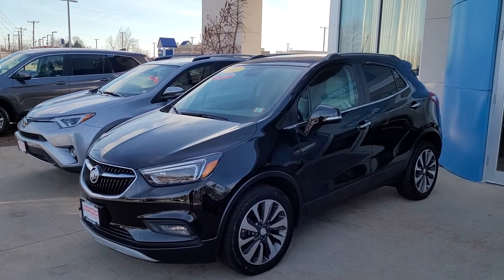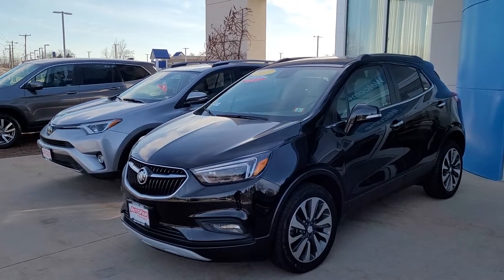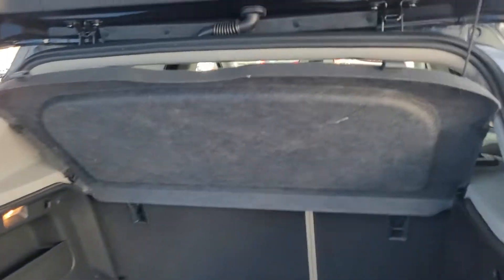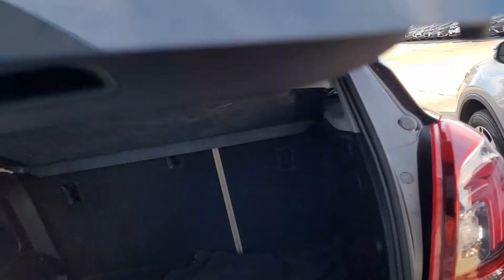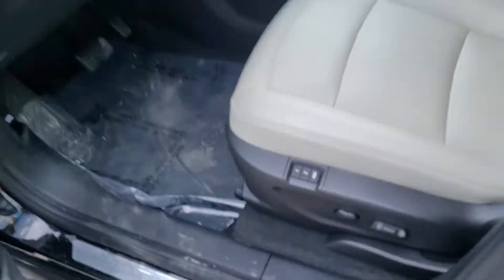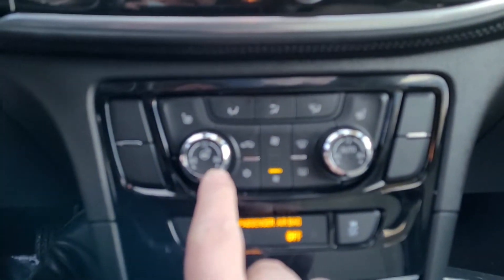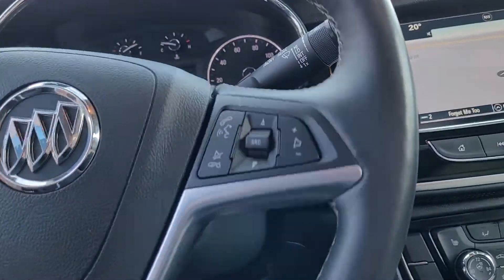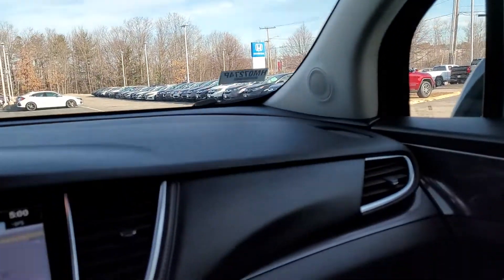Eric, check out this well-equipped Buick!